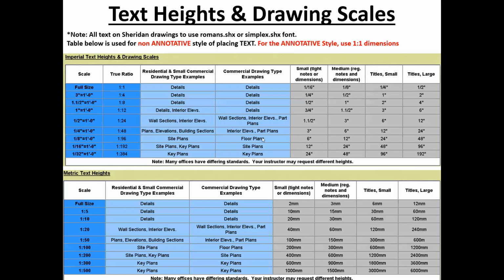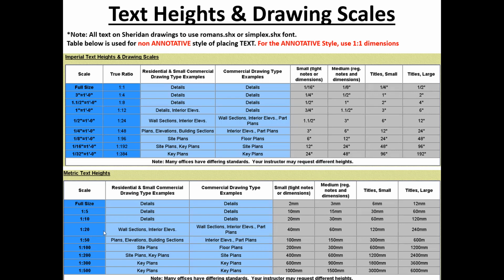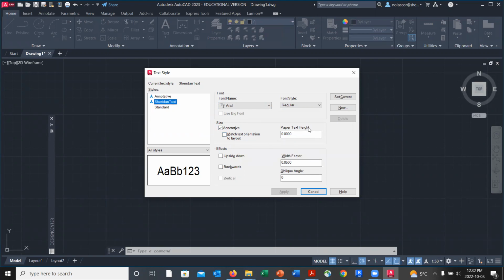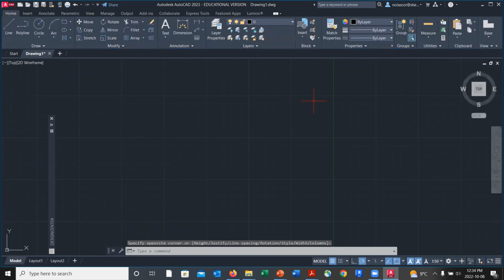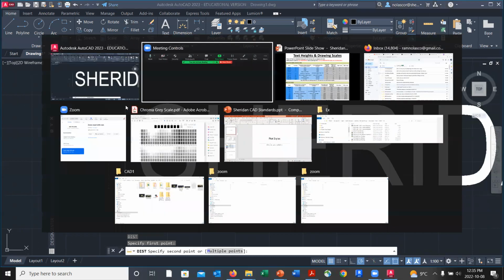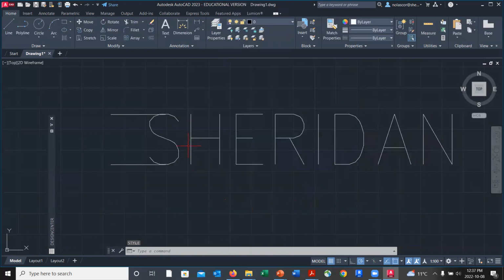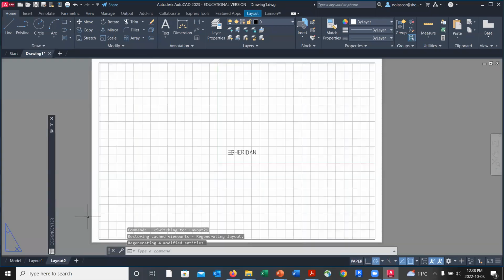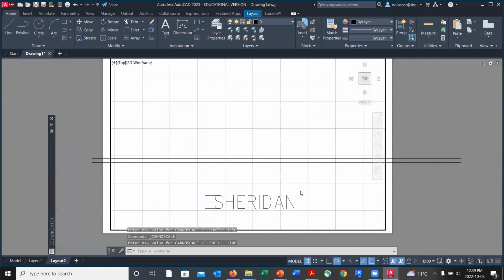Text Standards in AutoCAD Annotative Text Style